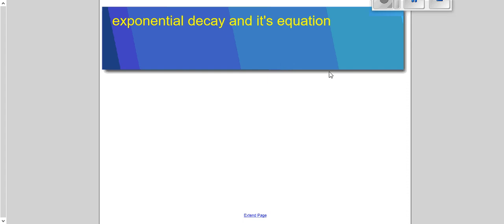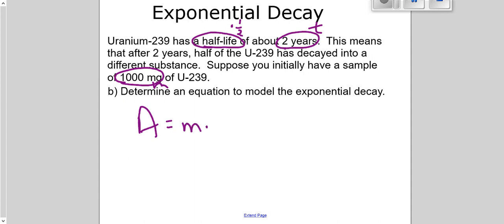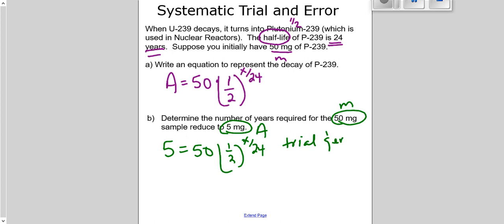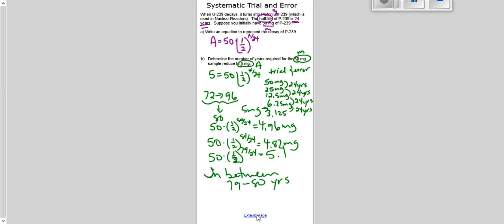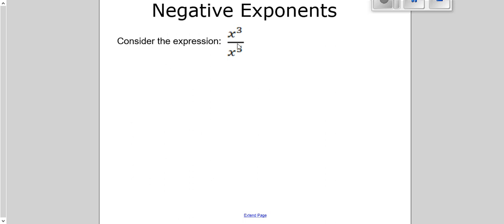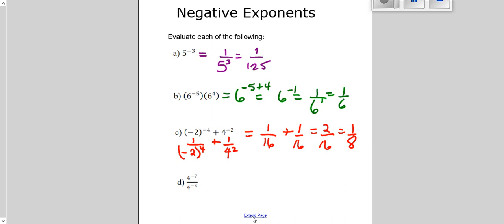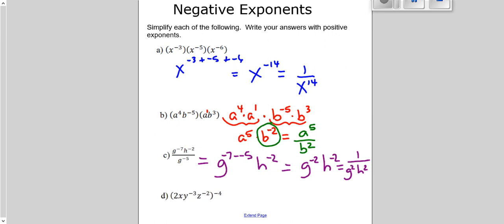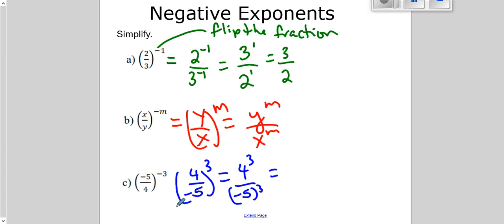3 2 decay rate and neg exp